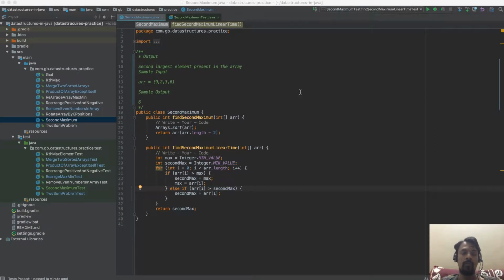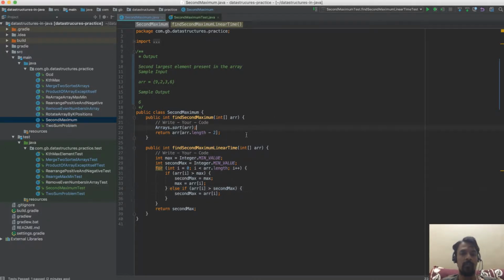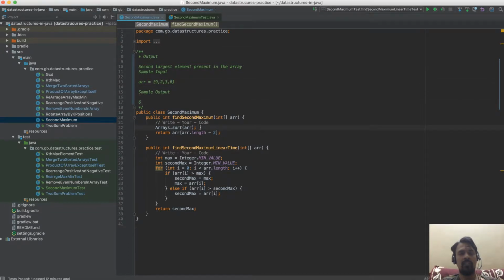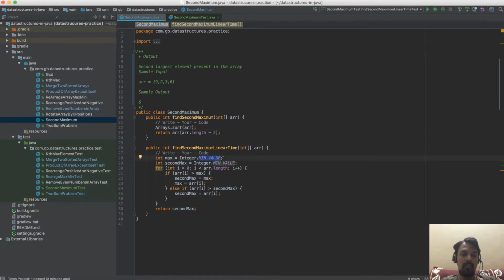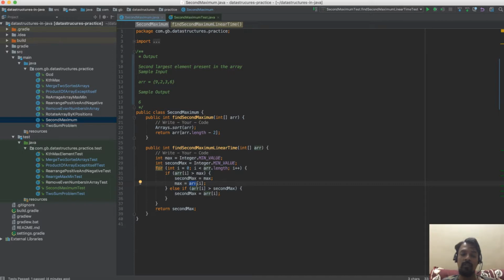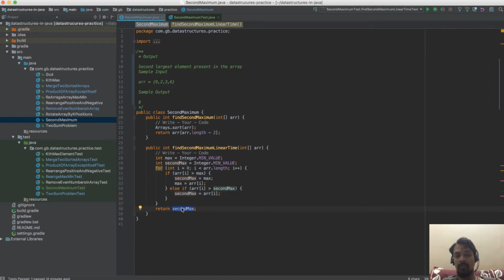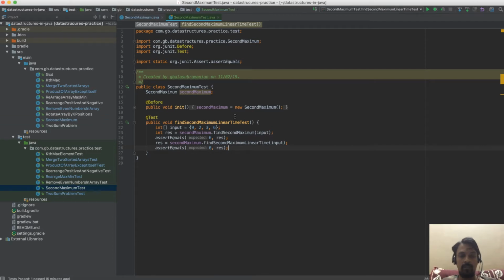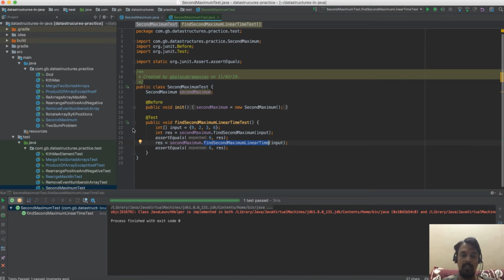Second Maximum element in array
Find second maximum element in array